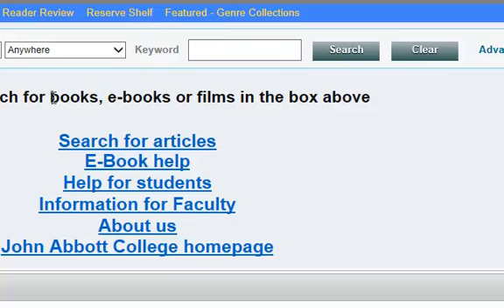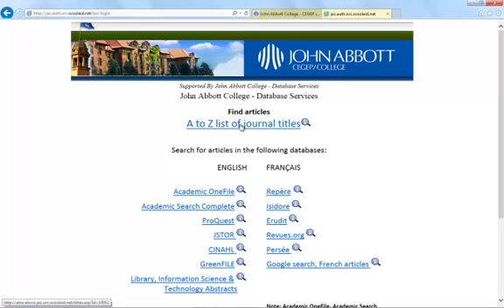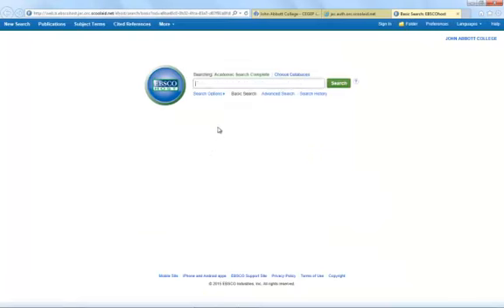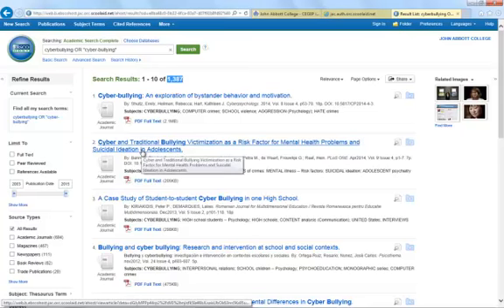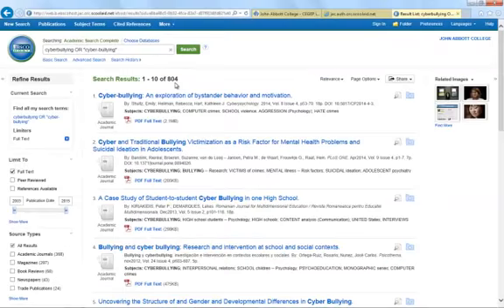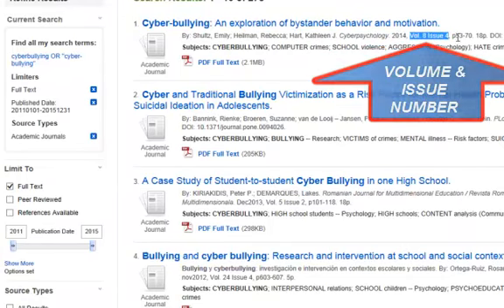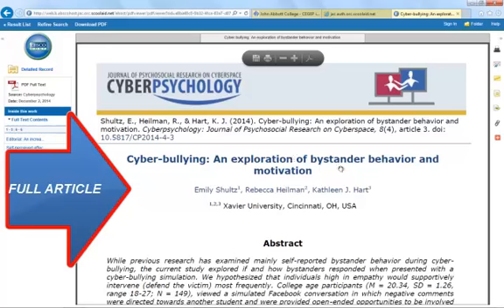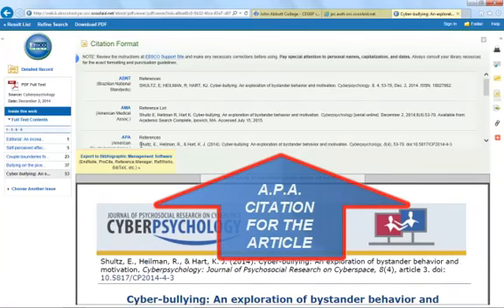Database Searching cs7 005 Test with quiz at end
A four-question multiple-choice quiz is at the end of the video